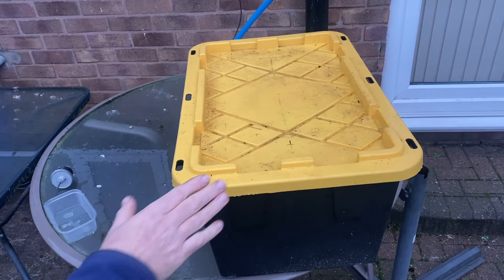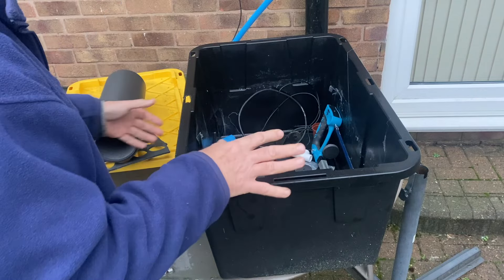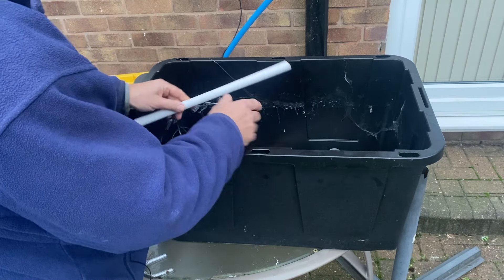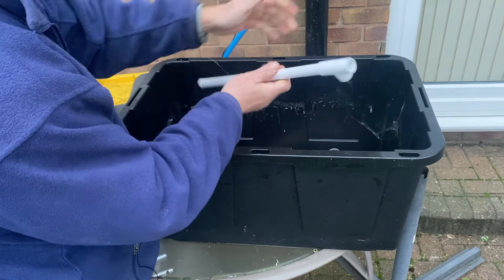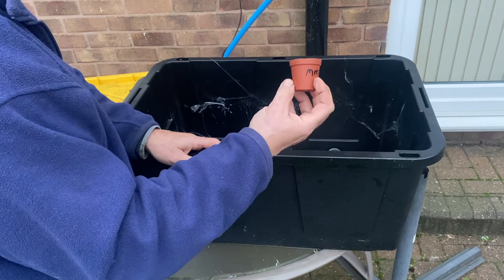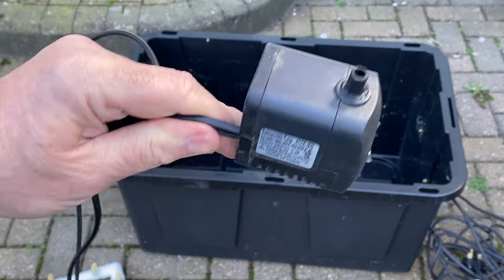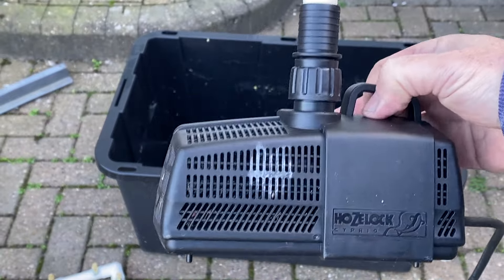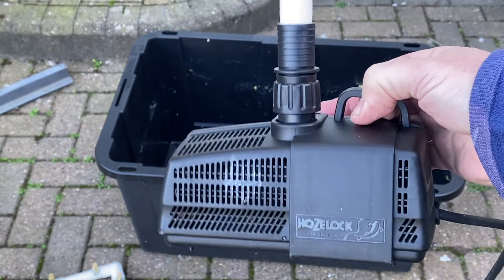DIY aeroponic cloning station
A very simple project to get involved with. Ideal for the beginner DIY enthusiast.